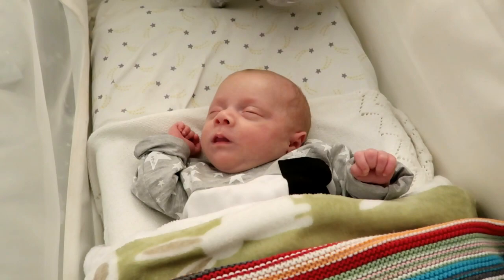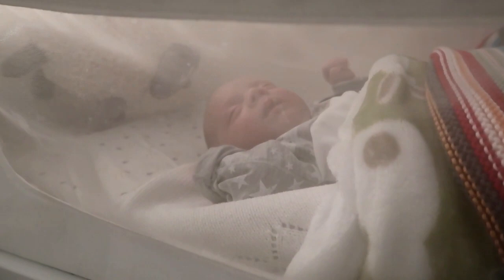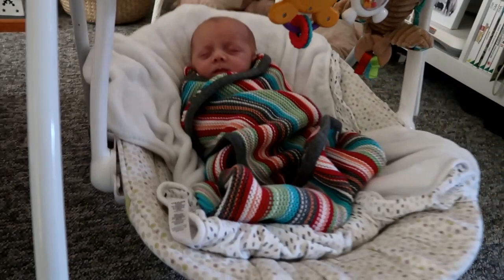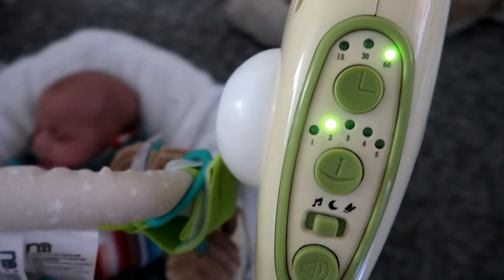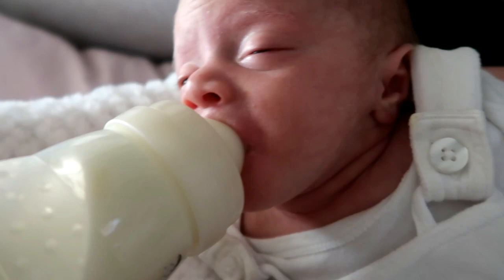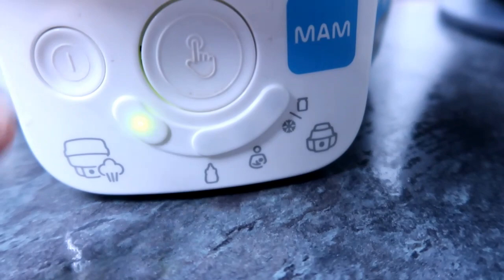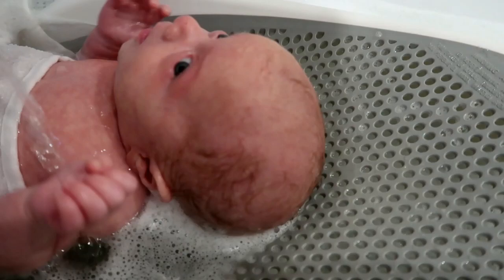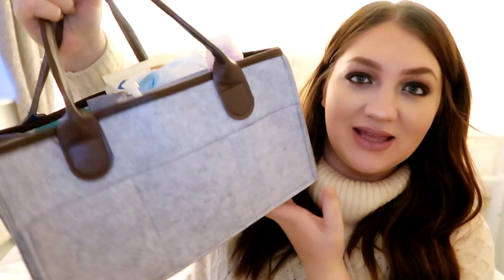NEWBORN MUST HAVES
SOCIAL MEDIA STUFF ♥
FAQS  ♥
1. Age? 23
2. Location? Birmingham, UK
3. Job? Pro makeup artist, beauty technician, Avon rep and founder of Gracie Saunderson Bags! Youtube is my hobby!